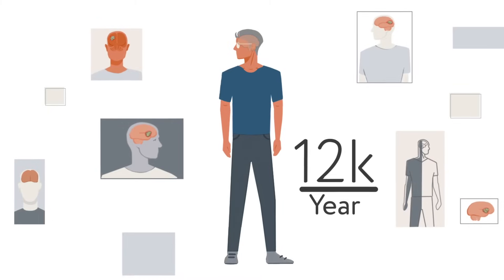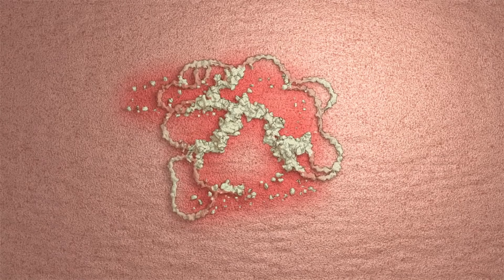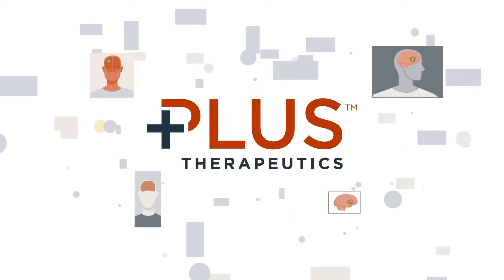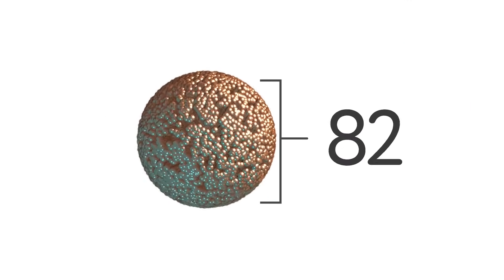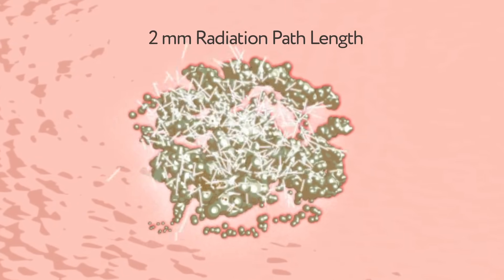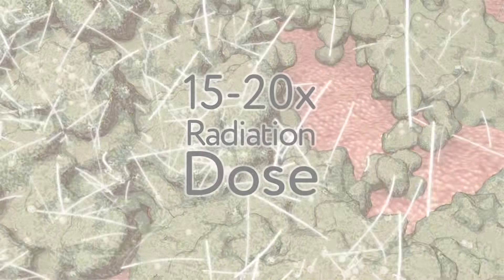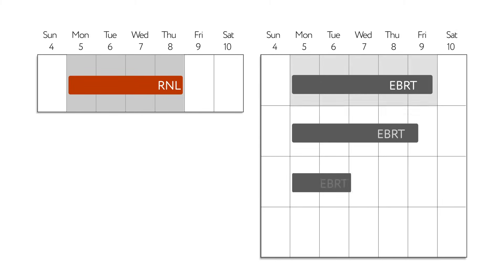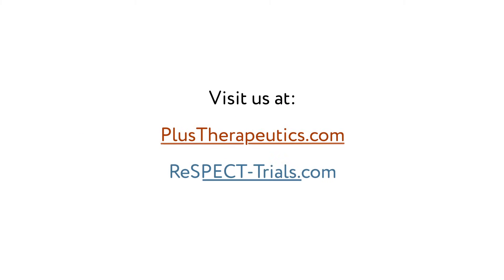Plus Therapeutics Rhenium NanoLiposome: Investigational Radiotherapy for Recurrent Glioblastoma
Glioblastoma, also known as GBM, is a rare, incurable brain cancer, with almost 12,000 cases diagnosed each year. It can cause headaches, seizures, paralysis, vision changes, and other neurological complications. Sadly, the 5-year survival rate is less than 10% (1).

Despite the best available medical treatments to eliminate the initial brain tumor, some microscopic disease frequently remains, with tumor regrowth within months (2). Depending on the grade, size, and shape of the tumor, and prior treatments administered, doctors may suggest additional therapies, participation in a clinical trial or best supportive care to treat the recurrence.

Unfortunately, there are no good treatment options for tumor recurrence. Available treatments may only provide about 10 months additional survival, and often have serious side effects (3,4). Recurrent glioblastoma patients and healthcare providers alike seek better alternatives.

What if it were possible to add months to the life expectancy of patients with this devastating disease?

Plus Therapeutics is developing a novel potential treatment for recurrent glioblastoma patients. In collaboration with leading physicians and scientists, Rhenium NanoLiposomes, or RNL, is being evaluated as a candidate for a safe, effective, and convenient radiation treatment for these patients.

Potential Benefit #1
RNL can be visualized in real-time during administration, possibly giving doctors better control of radiation dosing and distribution, potentially more effectively treating the bulk tumor and microscopic disease in surrounding healthy tissue. Additionally, the RNL radiation dose delivered may be personalized to the needs of each patient and up to 15 to 20 times greater than what is possible with external beam radiation therapy, or EBRT.

Potential Benefit #2
Using a small catheter, RNL is infused directly into the targeted tumor which may reduce radiation exposure to healthy cells. By contrast EBRT is less targeted and selective.

Potential Benefit #3
RNL is given during a single 4-day inpatient hospital visit, while external beam radiation requires outpatient visits 5 days a week for 4 weeks.

For recurrent glioblastoma patients, every moment counts. Timely treatment and improving quality of life are key. RNL is being evaluated in clinical trials as a one-time surgical procedure to receive a potentially safe and effective dose of radiation.

If you would like to learn more about this investigational treatment and clinical trials, please visit us online.

Sources:
1. CBTRUS Statistical Report
2. Amini, A. et al.  “Outcomes of Symptomatic Compared to Asymptomatic Recurrences in Patients with GBM”, Journal of Radiation Oncology, (5):33-30, 2016.
3. Batchelor, T. et al.  “Phase III randomized trial comparing the efficacy of cediranib as monotherapy, and in combination with lomustine, versus lomustine alone in patients with recurrent glioblastoma”,  Journal of Clinical Oncology, 31(26):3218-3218, 2013.
4. Wick, W. et al.  “Lomustine and Bevacizumab in Progressive Glioblastoma”, New England Journal of Medicine, 377(20): 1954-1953, 2017.

Cautionary Statement Regarding Forward-Looking Statements

This video contains certain statements that may be deemed “forward-looking statements” within the meaning of U.S. securities laws. All statements, other than statements of historical fact, that address activities, events or developments that we intend, expect, project, believe or anticipate and similar expressions or future conditional verbs such as will, should, would, could or may occur in the future are forward-looking statements. Such statements are based upon certain assumptions and assessments made by our management in light of their experience and their perception of historical trends, current conditions, expected future developments and other factors they believe to be appropriate. These statements include, without limitation, statements about: the Company’s potential to facilitate new delivery approaches and/or formulations of safe and effective, injectable drugs, potentially enhancing the safety, efficacy and convenience for patients and healthcare providers; the Company’s potential to develop drug candidates currently in its product pipeline; and the Company’s potential to develop additional drugs outside of its current pipeline.